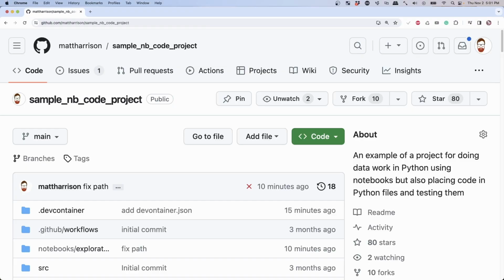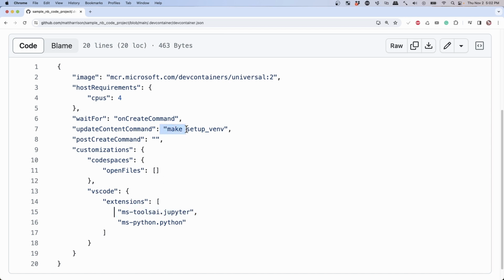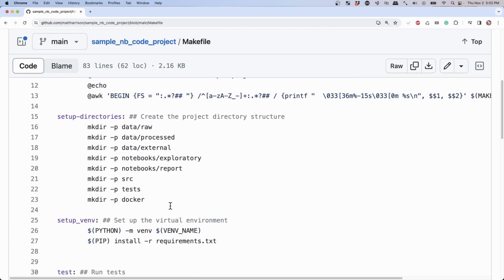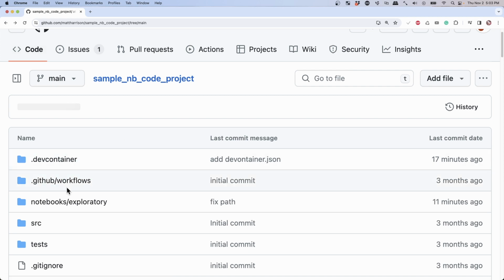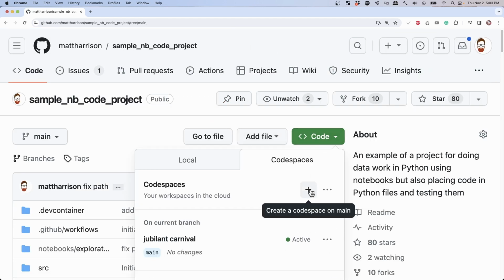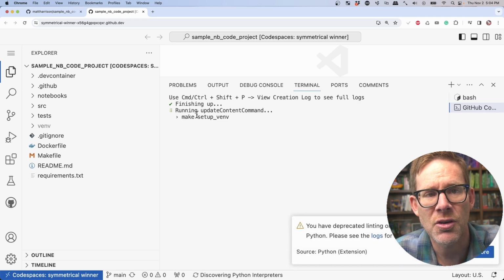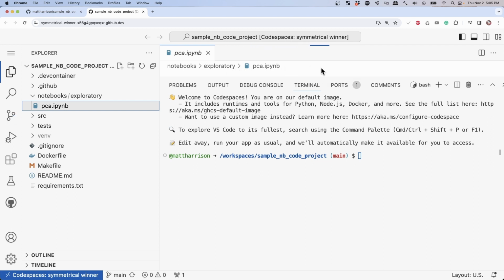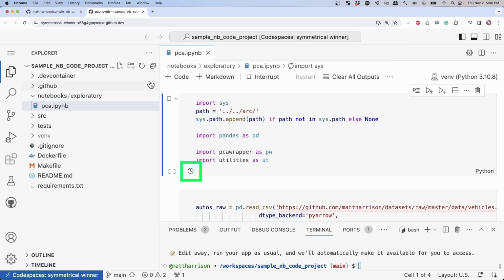Setting up Devcontainer in GitHub Codespaces to Run Jupyter